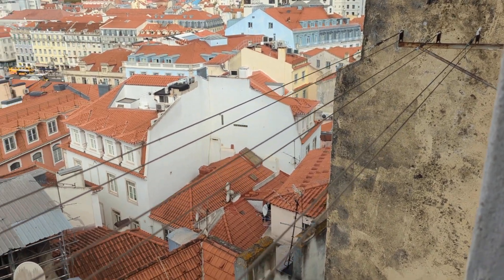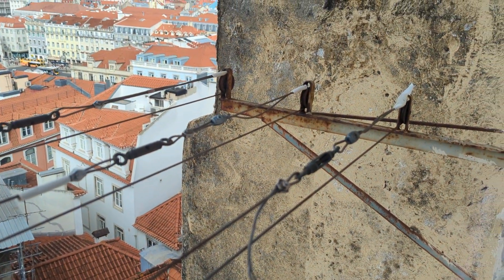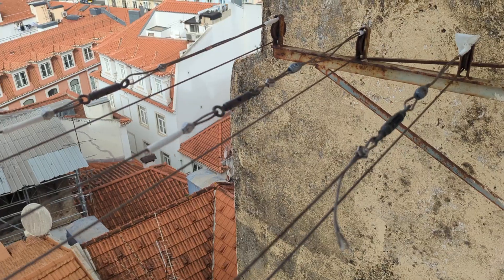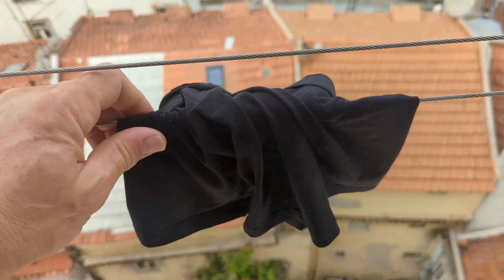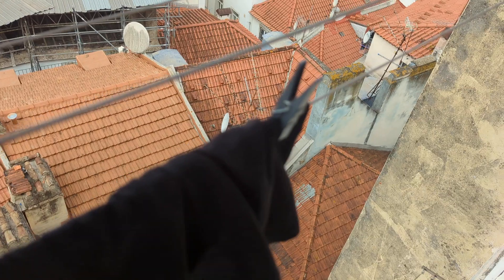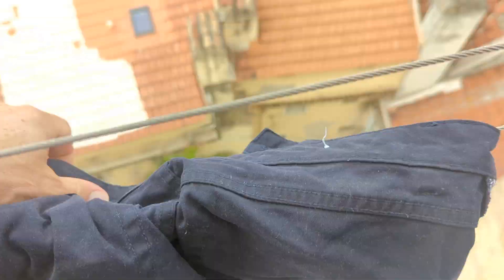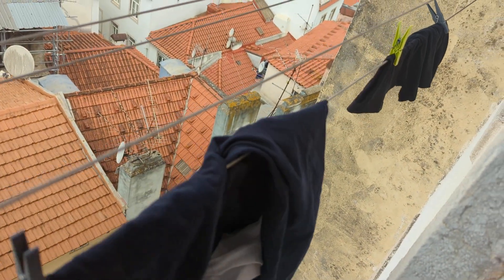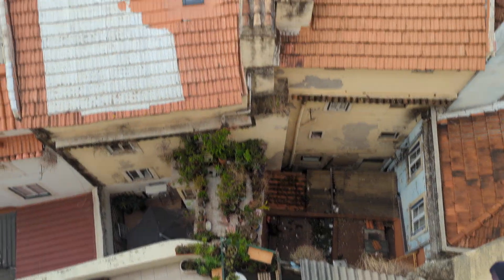How to line-dry laundry in Lisbon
The Portuguese have a special system for line-drying their laundry. Here's how they do it...